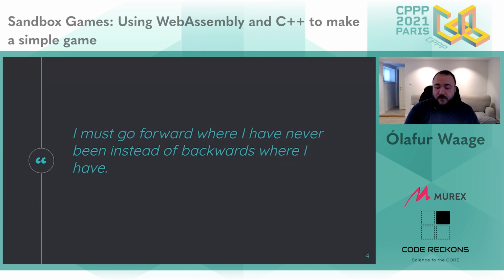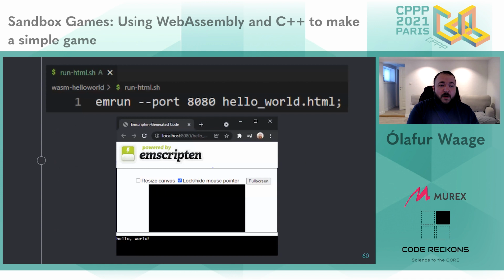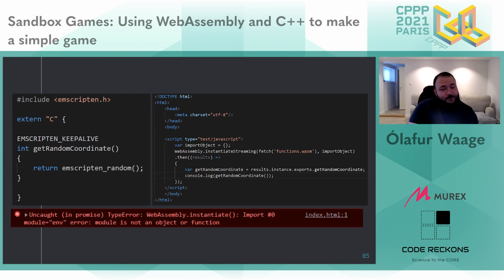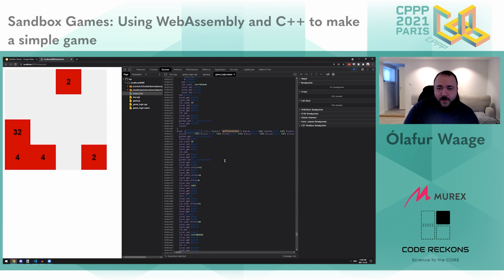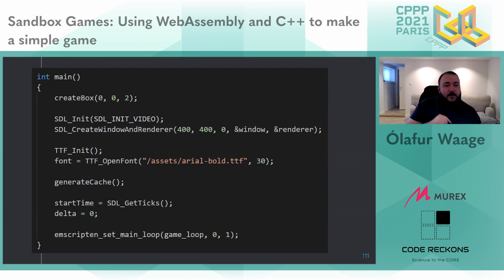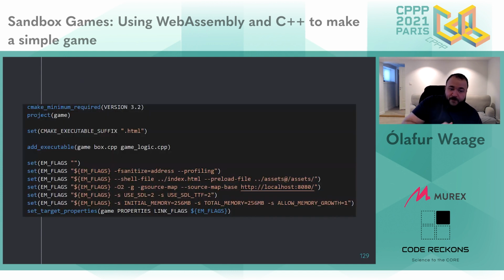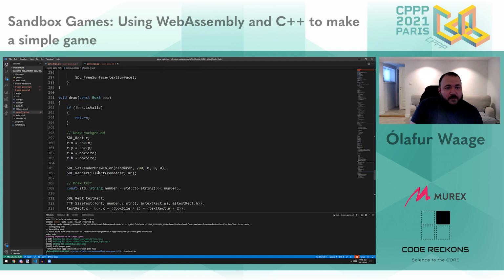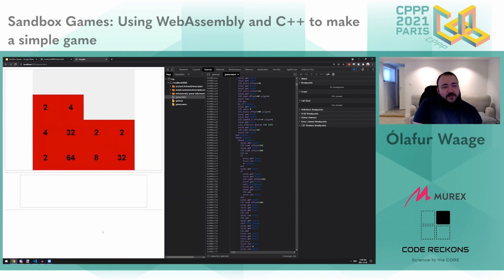Sandbox Games: Using WebAssembly and C++ to make a simple game - Ólafur Waage - CPPP 2021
WebAssembly is an interesting environment, especially for C++ programmers. With tools like Emscripten becoming better and better and game development libraries starting to add support for WebAssembly it is worth taking a look into this world.

We will go over what WebAssembly is, how a development environment might look like and then make a simple game that will run in the browser using C++. While making the game we will hit a few hurdles that are unique to WebAssembly and see how they can be overcome.

After this talk, you should have a good overview of WebAssembly and it can be used. This talk targets intermediate to advanced C++ programmers and no experience of game development is required.

Ólafur Waage, TurtleSec

Ólafur Waage is a Senior Software Developer at TurtleSec, he has worked previously in the Gaming and Air Traffic Control industries. In his spare time he unsurprisingly likes video games and puzzles. Also enjoys non fiction audio books and it would be a very strange day if it were not filled with music in some way.

Streamed & Edited by Digital Medium Ltd - events.digital-medium.co.uk